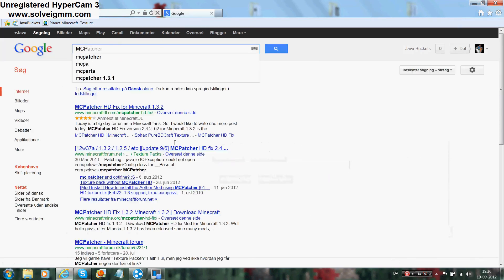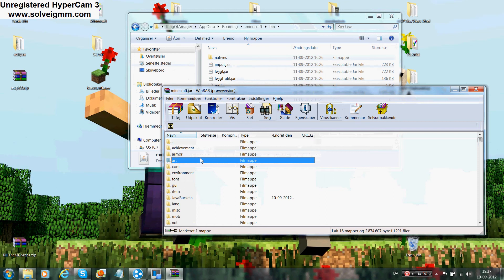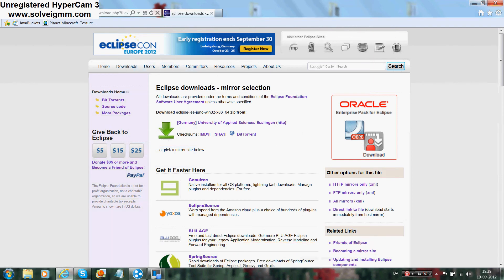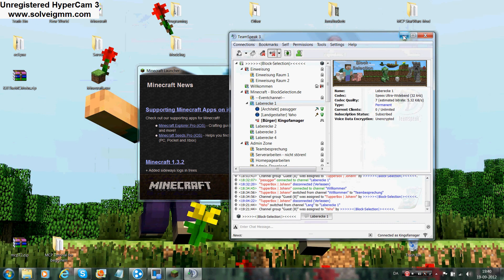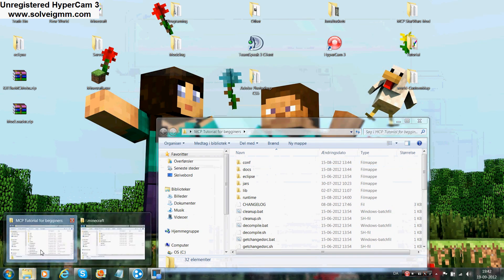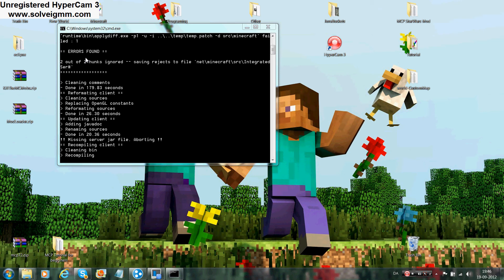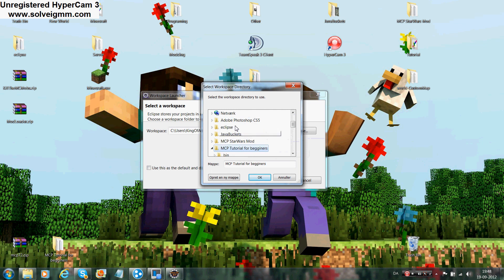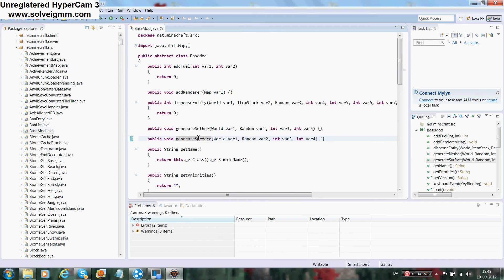Minecraft Modding for beginners: Tutorial 1 setting up MCP with Eclipse [1.3.2]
Whats up guys its Thom here and i am giving you some tutorials about modding in minecraft.
This tutorial is for 1.3.2 :D

Here i have just done what everyone else would have done, the setup.

Links:

MCP = Minecraft Coder Pack

Eclipse

Stuff we made

-Thom Lead Programmer and Modder of JavaBuckets